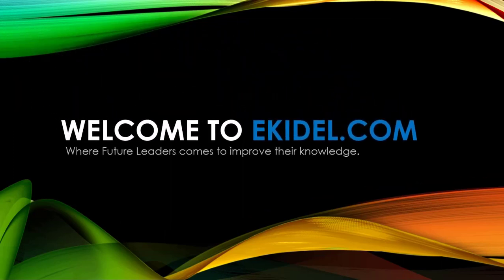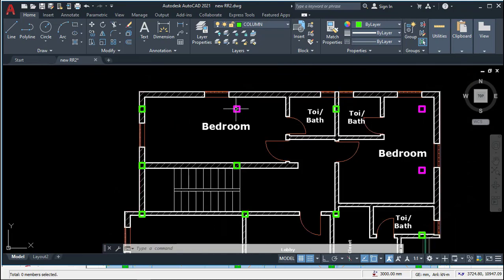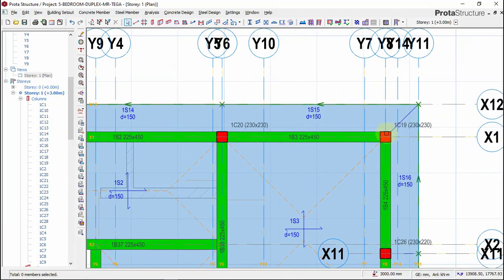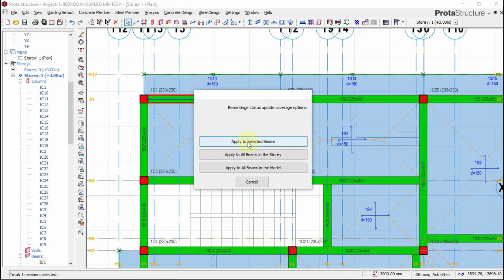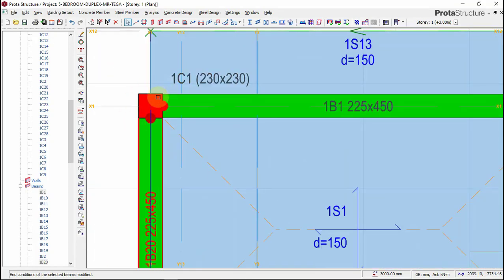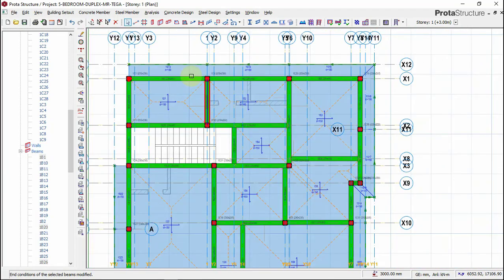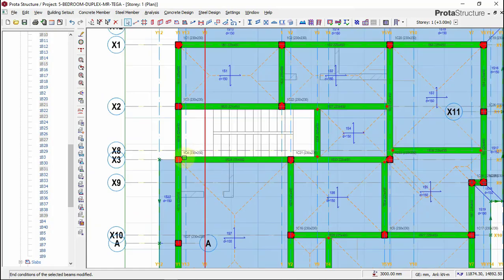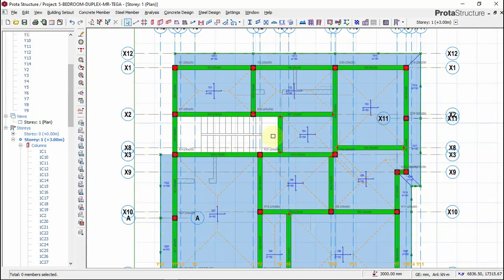PART 5 - How to Design Concrete Building in Protastructure.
After watching this video, you will be able to import architectural drawing floor plan into Prota Structure.

This Structural design training is a practical base training, it is a design of one storey residential concrete building using prota structure software and protal detail for the structural detailing of the structural element. ProtaSteel was not used for this tutorial because the building dose not contain any structural steel element.
The design code that was used for this design is British Code ( BS8110) so that is to say that this building was designed with BS Code, BS8110 using prota structure software.